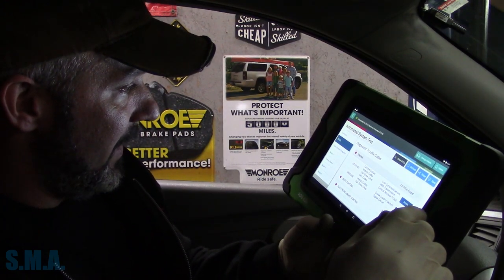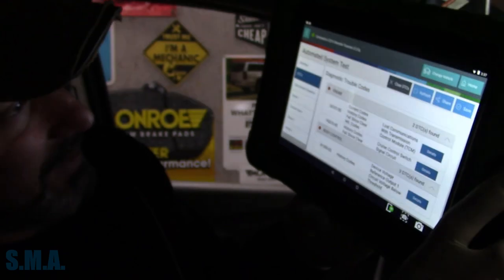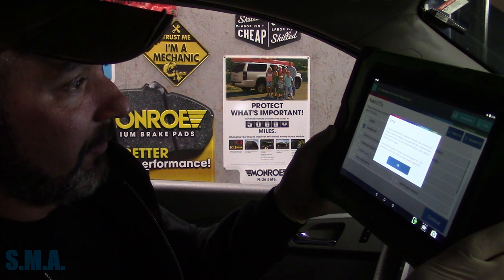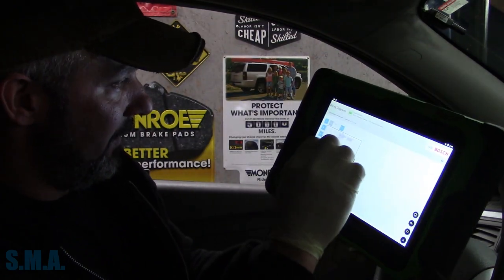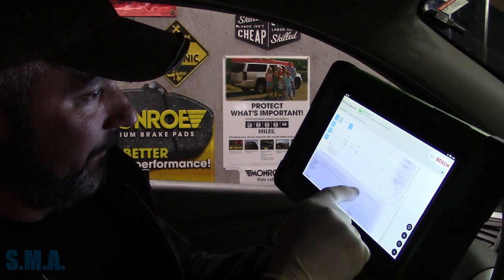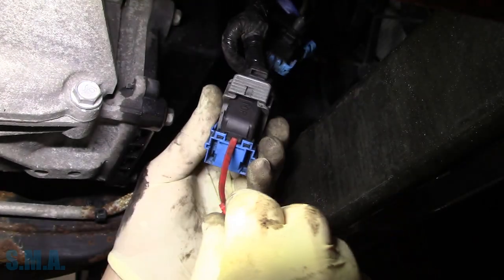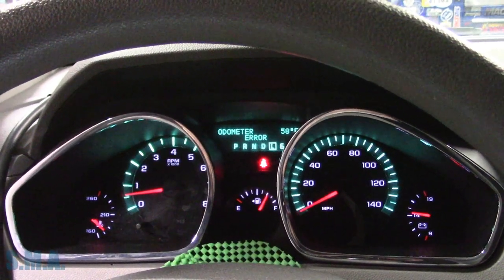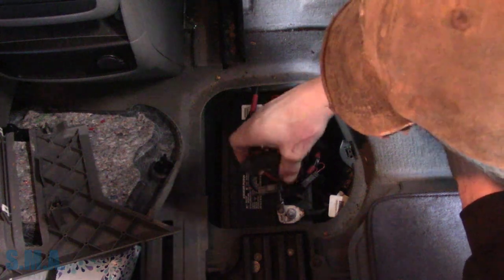Chevy Traverse: No Communication w/ Transmission Control Module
In this video I have a look at a 2010 Chevrolet Traverse 3.6 that was dropped off with a customer complaint of, stability light, traction control light, ABS light and engine light on. They also noticed that the transmission would not shift. Let's have a look. -Enjoy!

The South Main Auto Amazon Store:

Just ship it here:

47 S. Main St